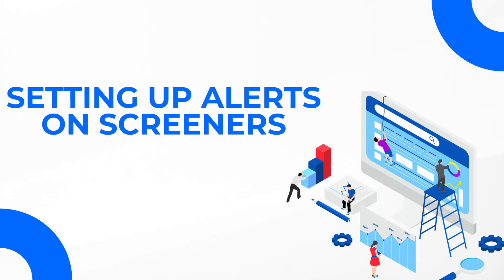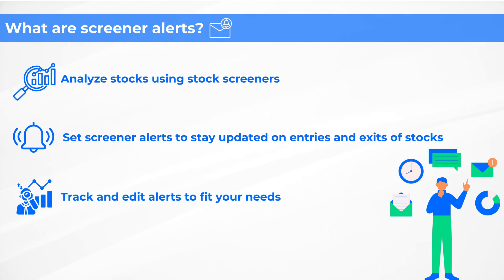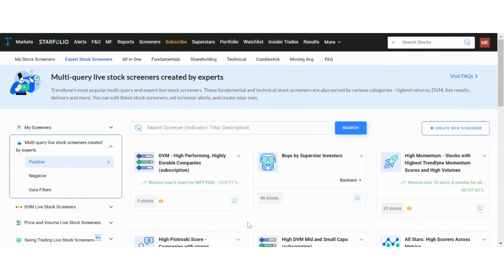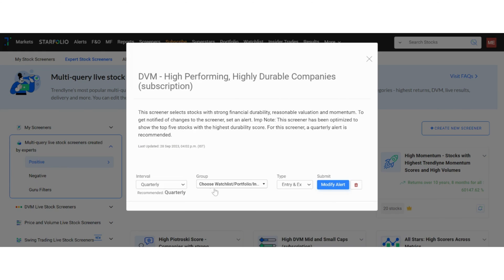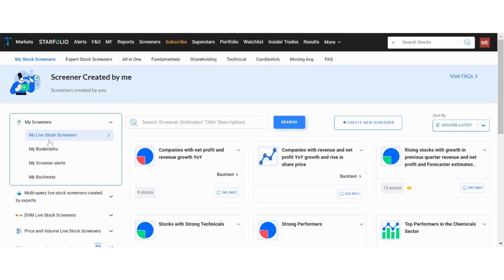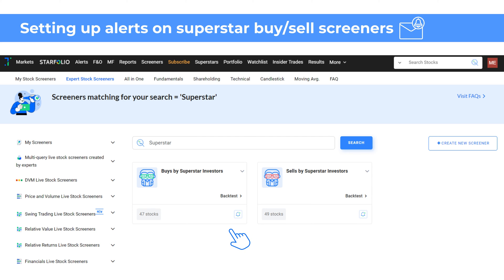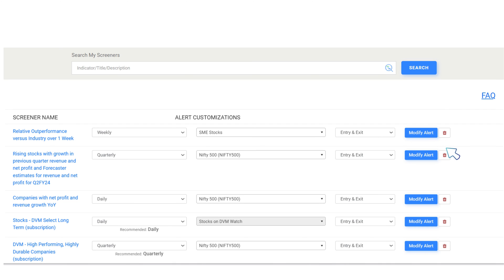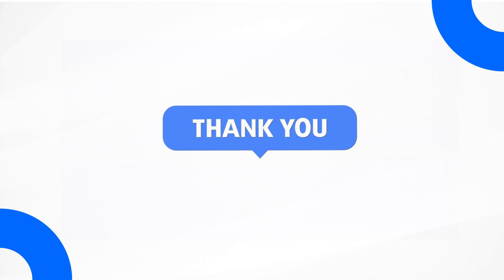4.2: How to Set Screener Alerts on Trendlyne Stock Screeners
Melissa Koshy provides a walkthrough on how to set screener alerts on Trendlyne Stock Screeners.